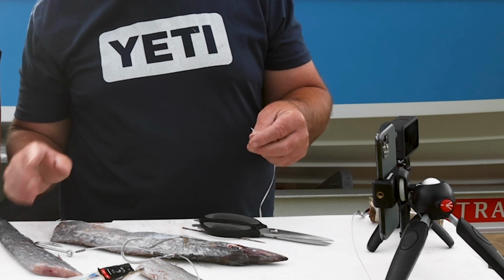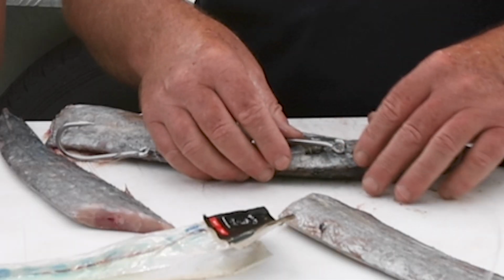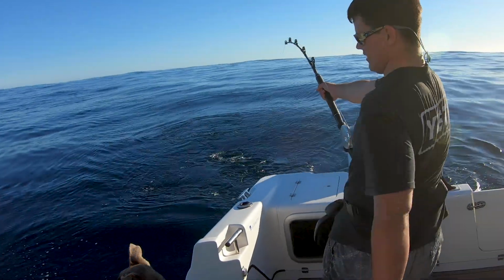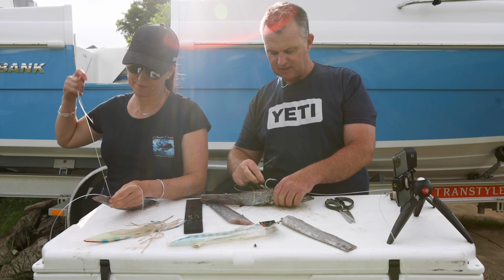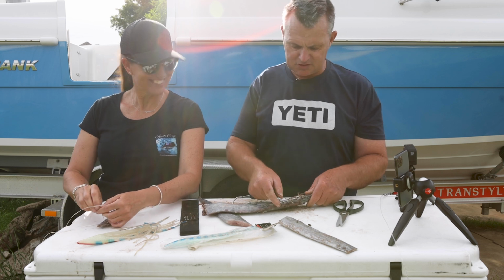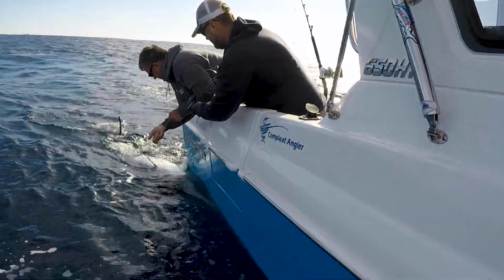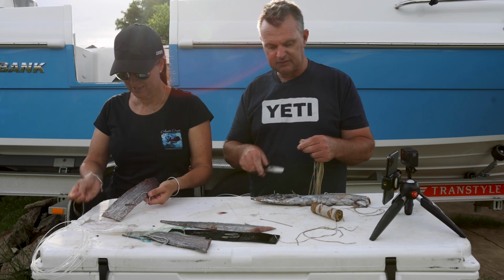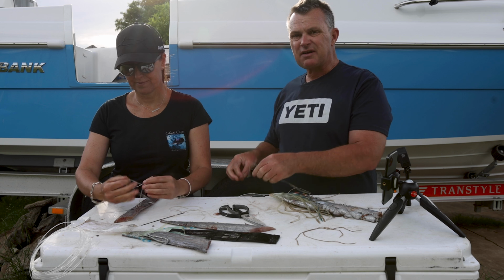RIGGING THE PERFECT SWORDFISH BAIT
Daytime swordfish has exploded in recent years so join Al and Auds as they run through not just how to rig a bait but also the dos and don'ts to hekp you hook up a day time swordfish.

Tag us on social

About Al
Al's on the water every week filming everything from huge tuna to trout. He doesn't just film topside he jumps in for some of the most amazing shots and crazy action on seriously big fish and it should be weekly on YouTube but Al keeps going fishing instead so sometimes he misses out!

✅  And remember to get outdoors and enjoy it!